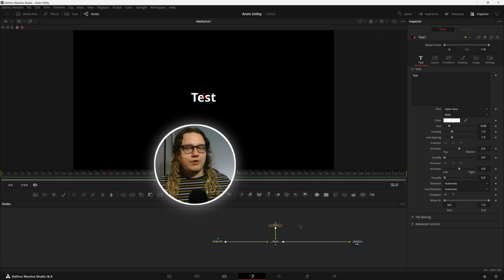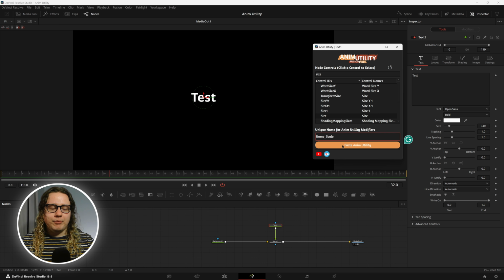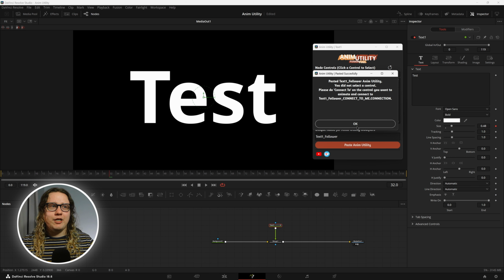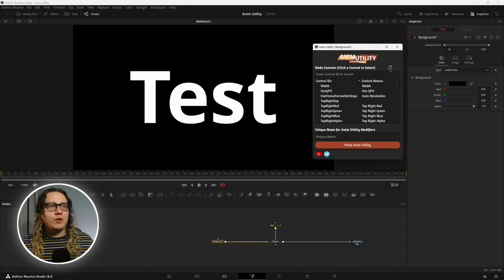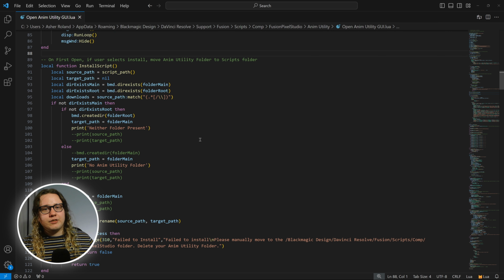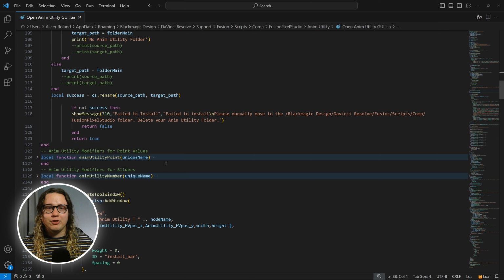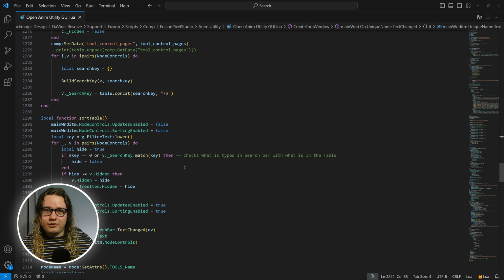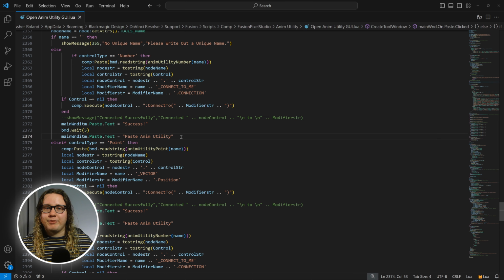Get a look into the code of Anim Utility(Flow Anim)